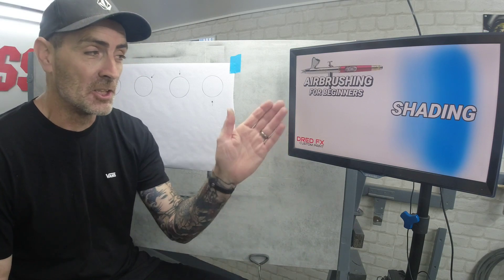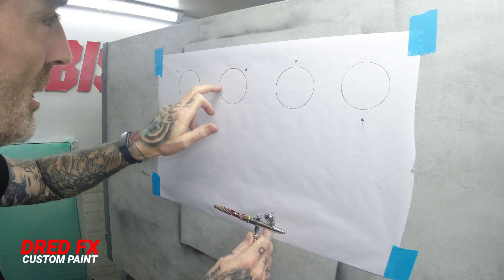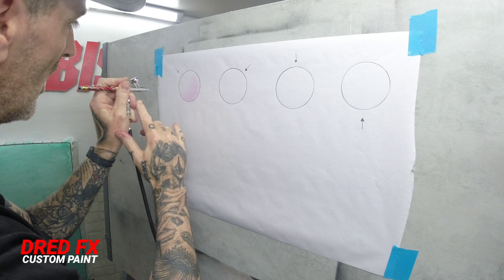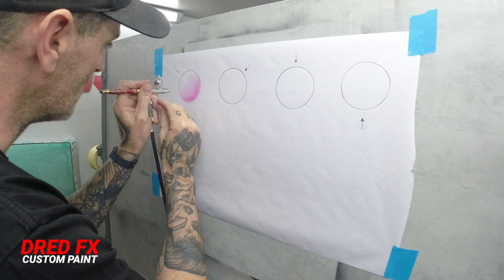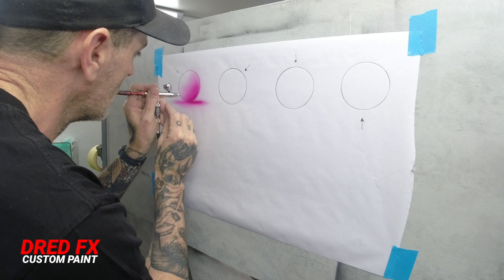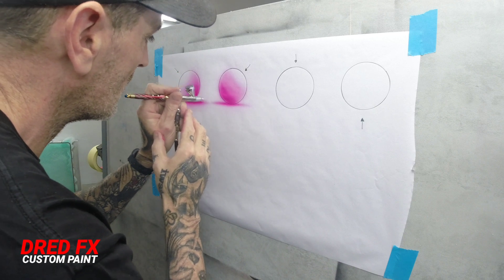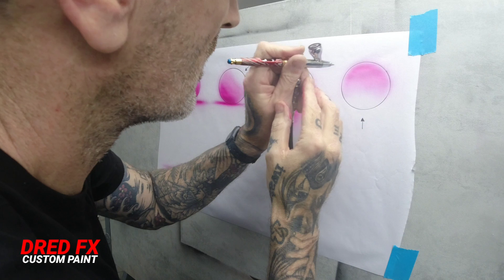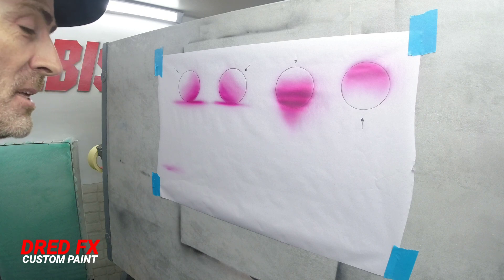Airbrushing for beginners shading with an airbrush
learning to shade with an airbrush will make your artwork look more realistic so in today's
video you will get to see how to shade with some simple tips you can do at home
dred fx